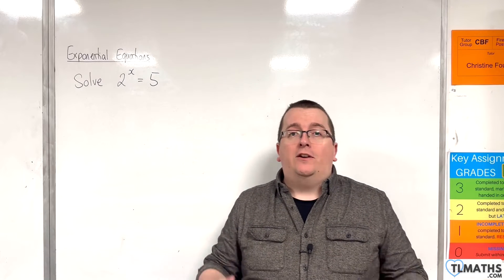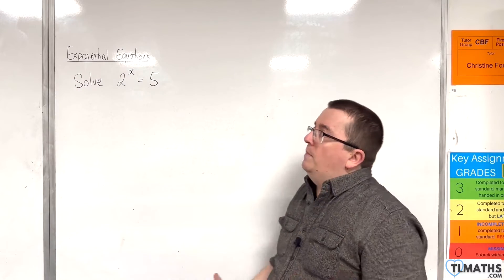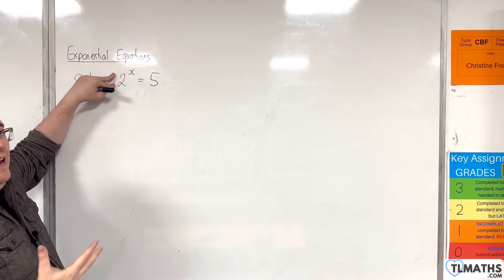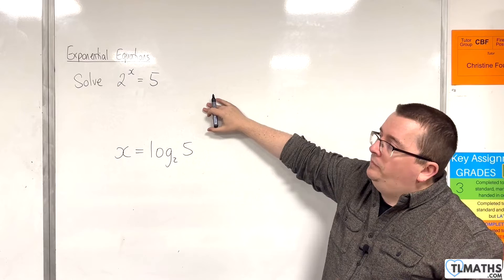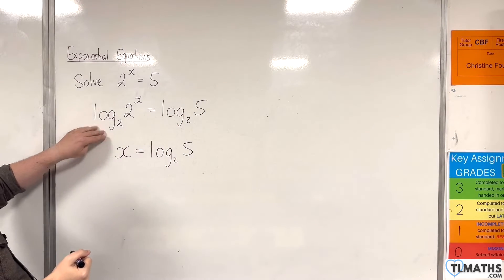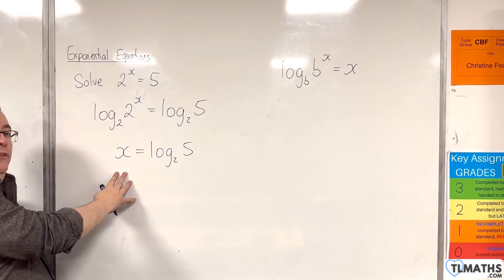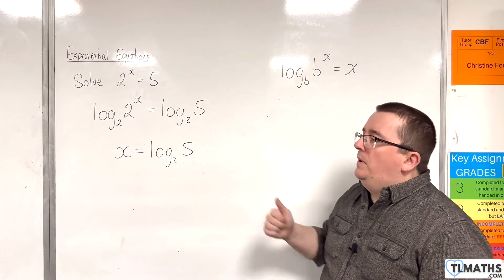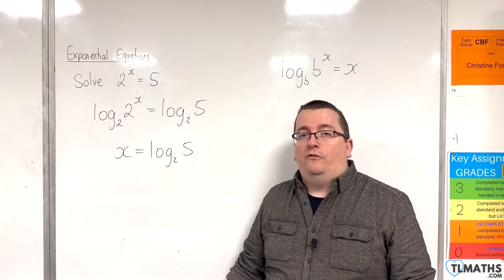A-Level Maths: F5-01 [Exponential Equations: Solve 2^x = 5]